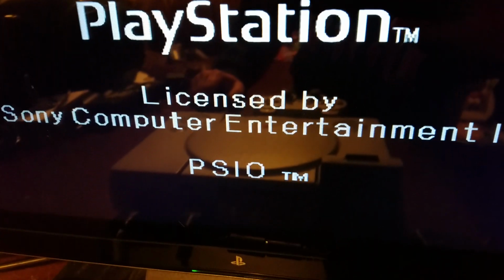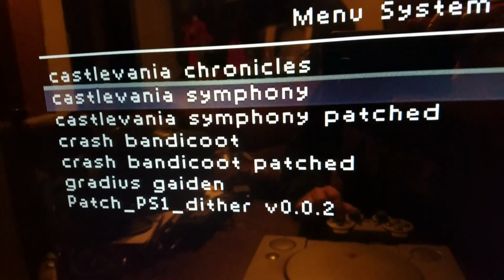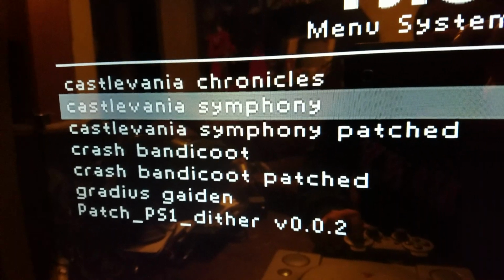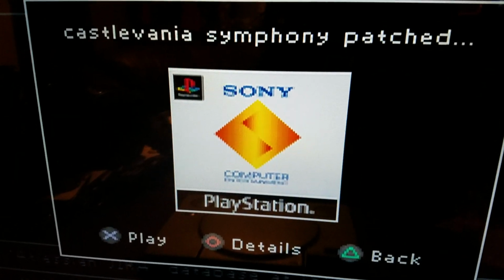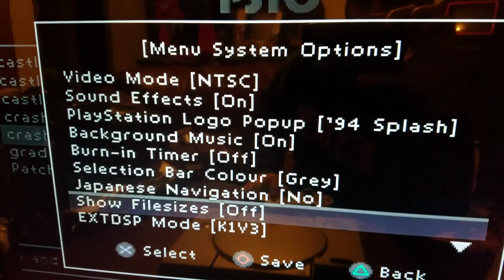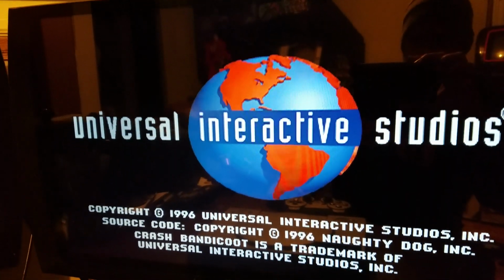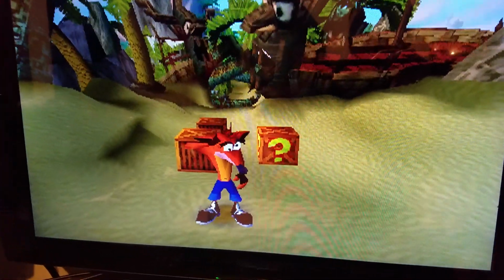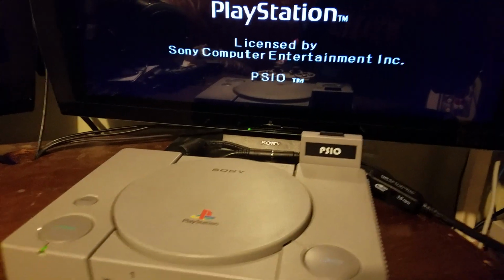Psio ps-io playstation modded console with hdretrovision component cables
My demo of the ps-io device installed in a playstation 1 console. Video is outputting 240p with hdretrovision genesis component cables with a ps1 adapter.